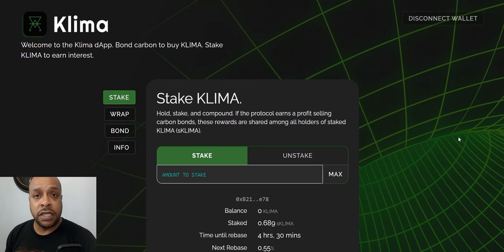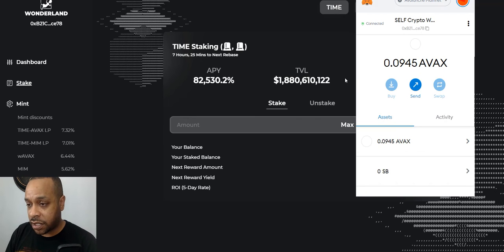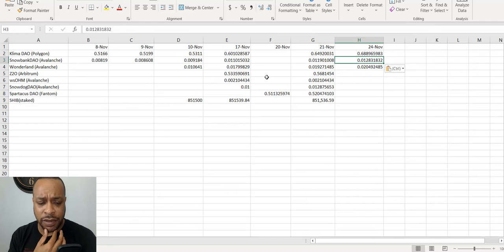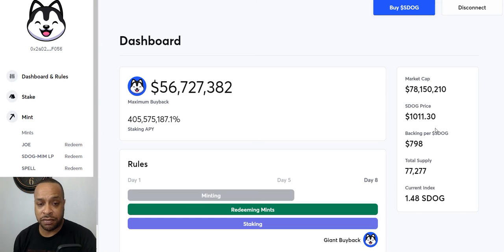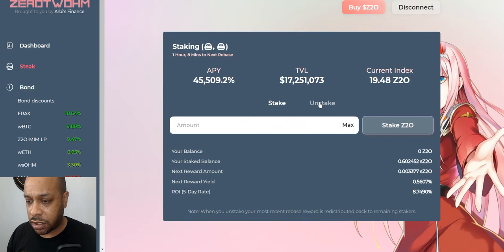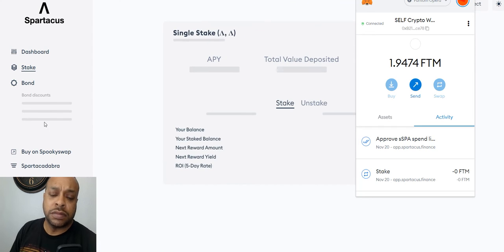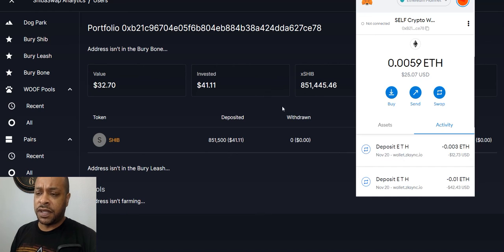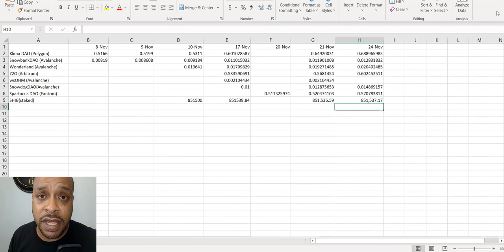SELF Experiment #6- The DAOs- Klima, Snowbank, Wonderland, Z2O, Spartacus. Decision on Snowdog.